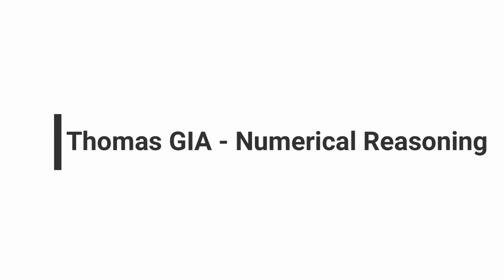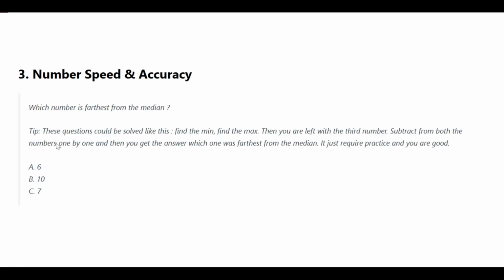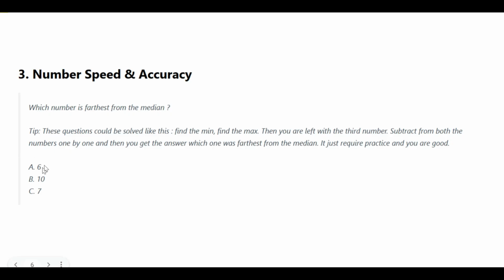How to Solve Thomas GIA Number Speed Questions Fast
🎯 FREE Thomas GIA Practice Test (Real Exam Format)

Share your experience — it really helps others discover Heycademy 🙌
In this video, I show you exactly how to solve Thomas GIA Number Speed questions fast using a real example from the test format. Number Speed is one of the most time-pressured sections in the Thomas International GIA Assessment, and learning a quick method makes a big difference in your final score.

What you’ll learn in this short guide:

How Number Speed questions work in the GIA test

The fastest method to compare numbers correctly

How to avoid common mistakes under time pressure

A real question solved step-by-step

My simple strategy to boost speed & accuracy instantly

If you’re preparing for the Thomas GIA test, this tutorial will help you complete the Number Speed section faster and more confidently.